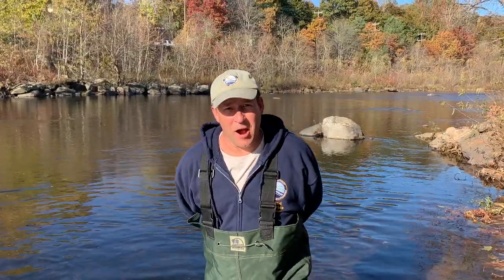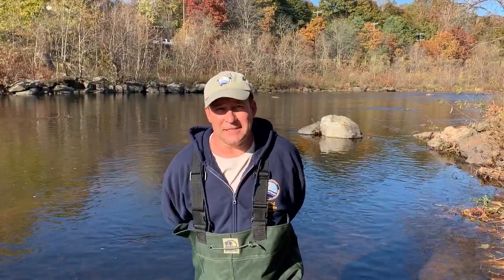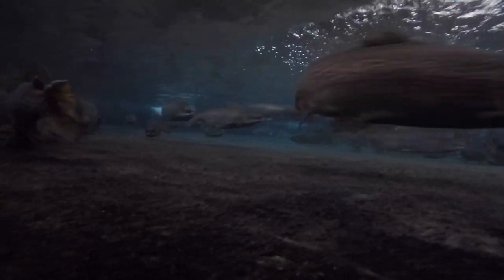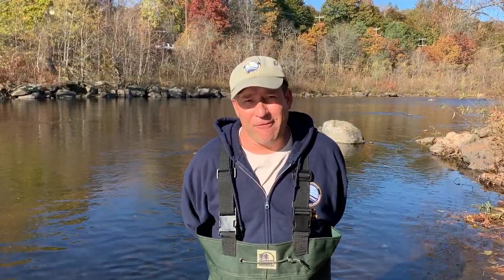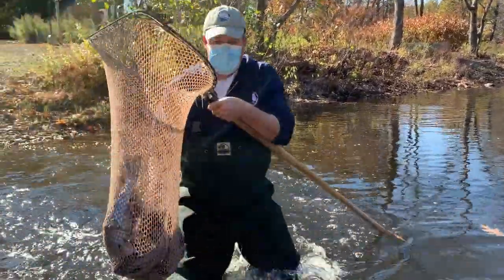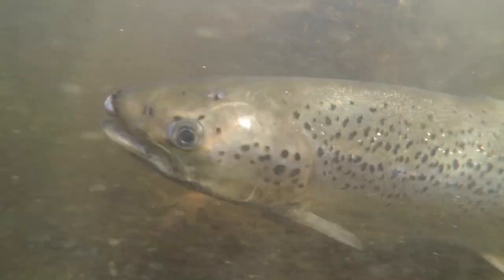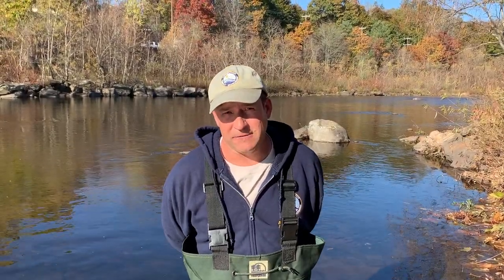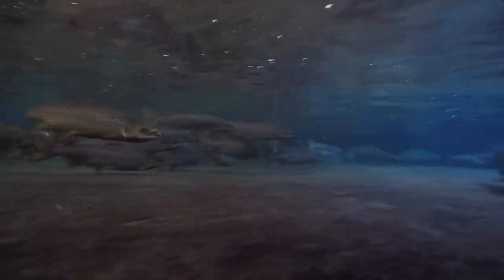Atlantic Salmon Management Areas in Connecticut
Learn all about Atlantic Salmon Management Areas, a unique recreational fishing opportunity in the Northeast! The Connecticut Department of Energy and Environmental Protection Fisheries Division supports this recreational fishery by stocking adult Atlantic salmon into designated waterbodies each fall.  For more information on Atlantic Salmon Management Areas,